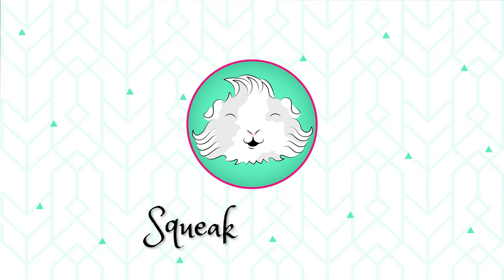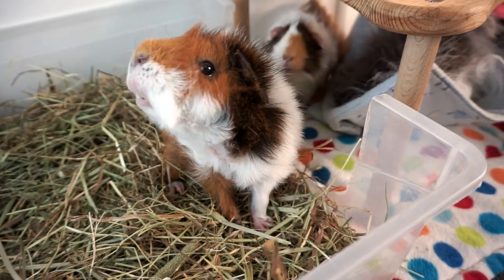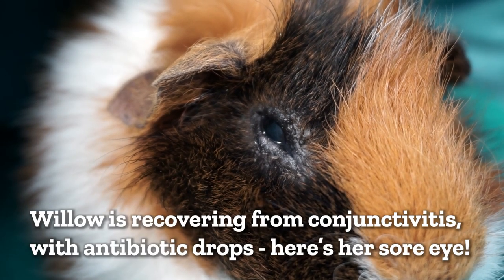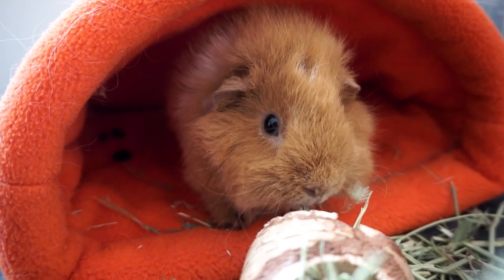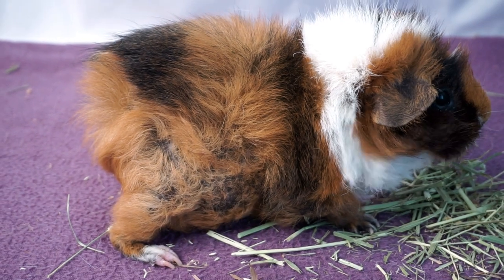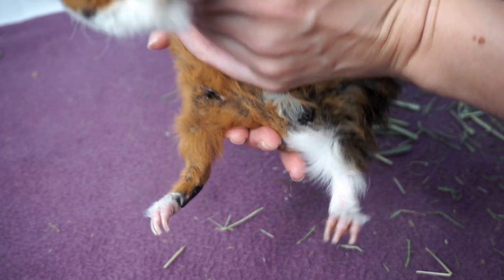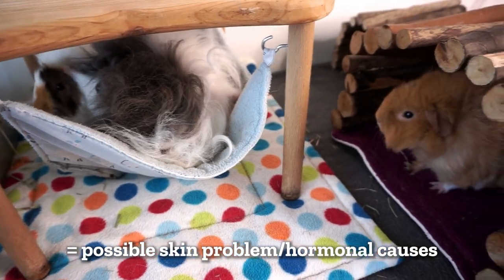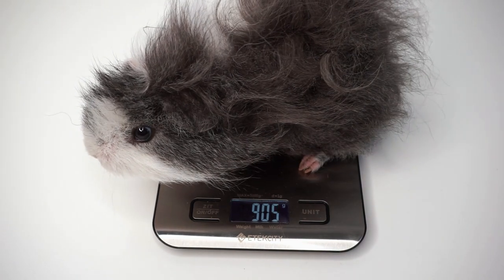How to do a Complete Guinea Pig Health Check!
Join us for a complete guinea pig health check and guide to identifying common guinea pig health problems! Learn how to check your piggie, what is normal for guinea pigs and what signs may indicate a possible illness. Covering everything from the eyes, ears, nose, mouth, teeth, skin/hair, bottoms, behaviours and pee/poop! Also, don’t forget to weigh your guinea pigs - this is so important to monitoring their health!

This video does not replace a consultation with an experienced guinea pig vet. If you are worrying about your guinea pig please take them to a vet for a proper assessment and treatment. Ask for an exotics veterinarian where possible. Did you know that guinea pigs are classed as a “exotic” pet?

to see all the guinea pig products we recommend, from guinea pig cages, basic supplies (including the hay and food we use!), toys and treats and healthcare and grooming products.